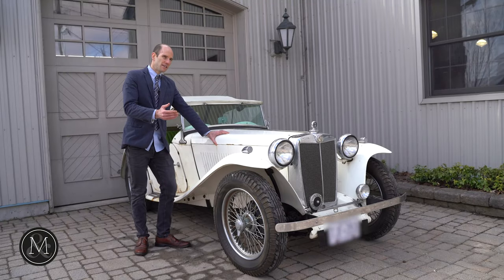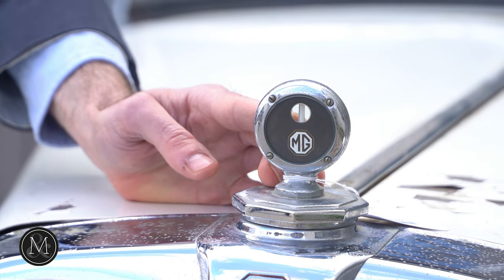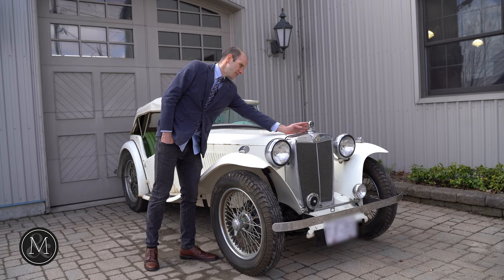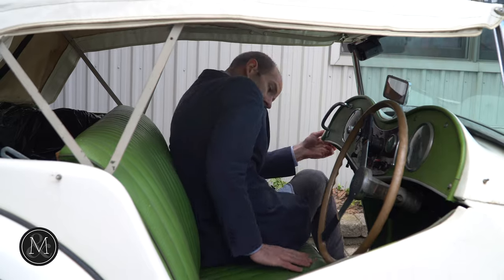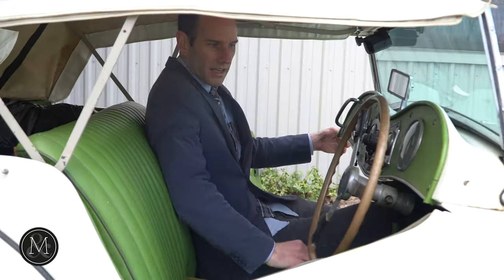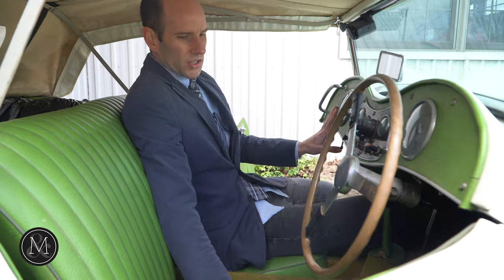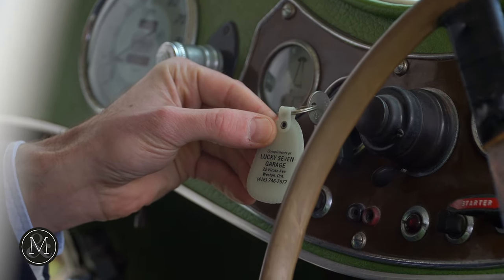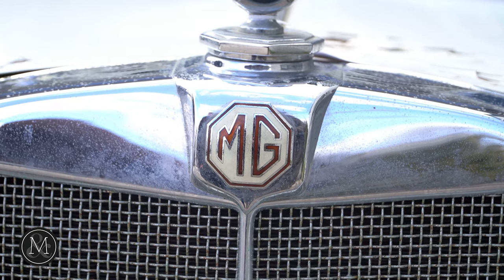Lot 423 | 1947 MGTC Convertible Roadster | April 23, 2022 | Miller & Miller Auctions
This two-door right-hand drive 1947 MGTC roadster is a true 'survivor' car. Serial number TC/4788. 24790 actual miles. It was recently discovered in the dry but unheated garage of Toronto Optometrist Dr. Martin Osler. A very worthy recipient for restoration. From the collection of Dr. Martin Osler. Records show that this car was the recipient of a full restoration in 1982. This included new upholstery, chrome (including wires), paint and an engine rebuild. The body remains sound and the engine operates well. MG. British. 1947.